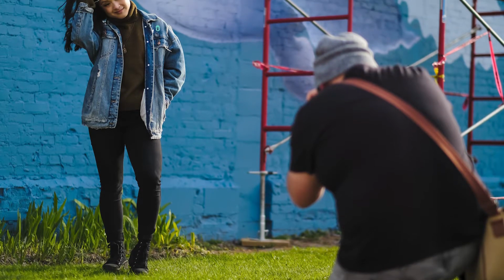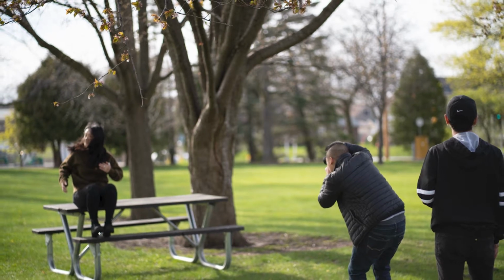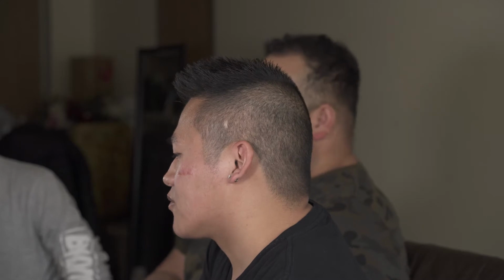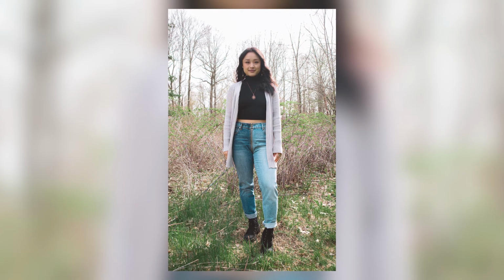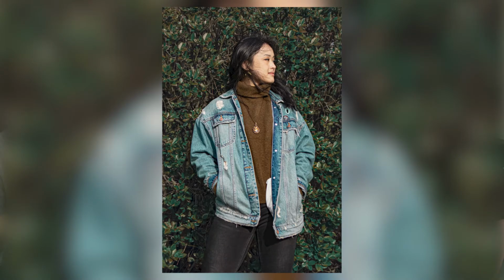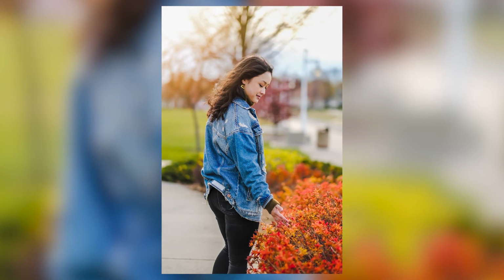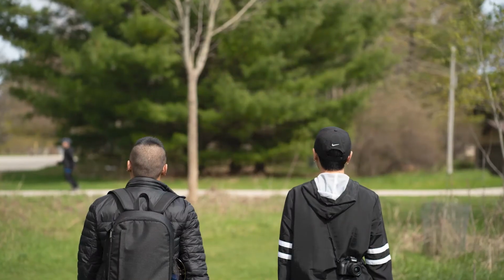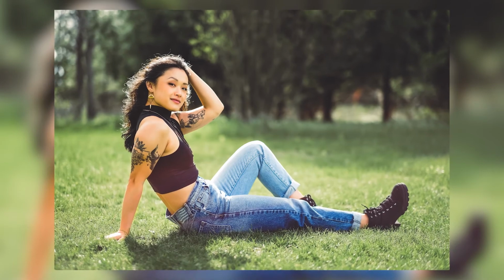3 Photographers 1 Model Challenge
A fun challenge I did with a couple friends recently.

Cameras we shot with:
Sony A7iii - 85mm f/1.8
Fujifilm X-T30 - 56mm f/1.2
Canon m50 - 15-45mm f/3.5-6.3